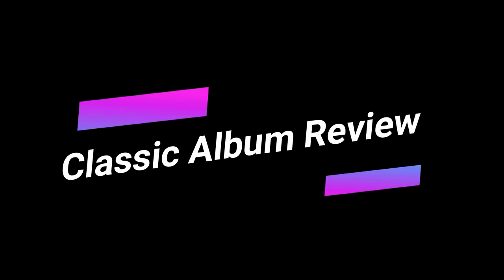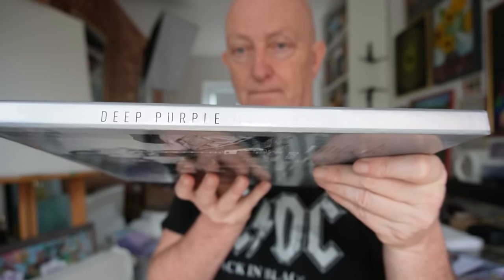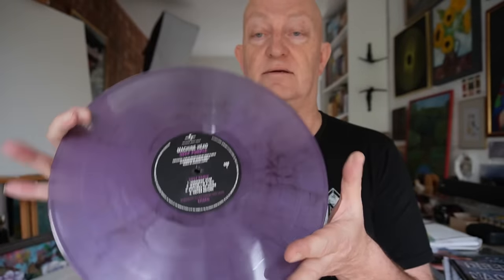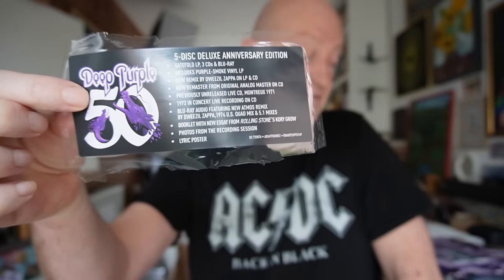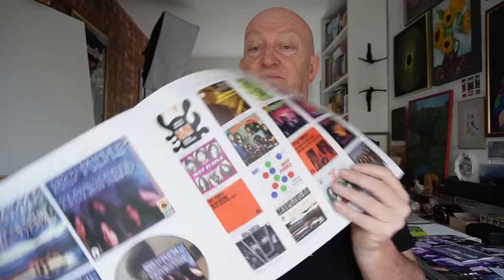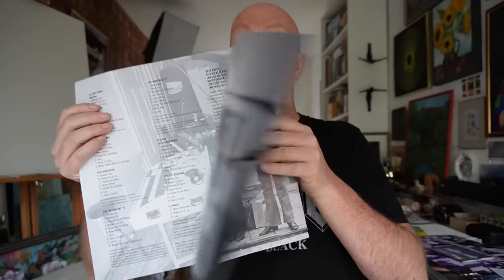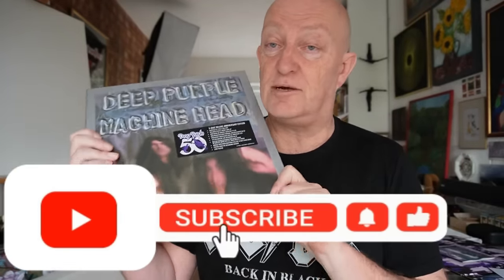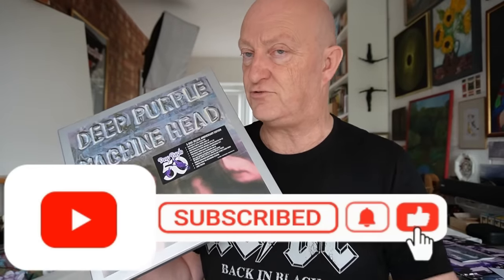Deep Purple: 'Machine Head' 50th Anniversary Box Set | Review | Unboxing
Check out this video where we unbox the new Deep Purple 50th Anniversary box set of 'Machine Head' and discuss the new Dweezle Zappa Mix

Amazon UK
Amazon USA

Help me to make more videos or buy stuff to annoy my wife with and unbox on my channel